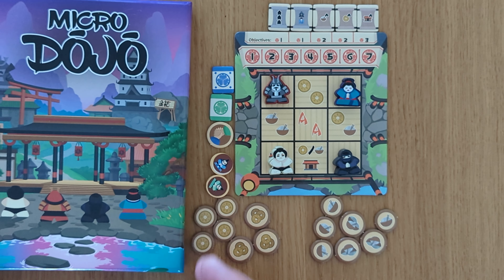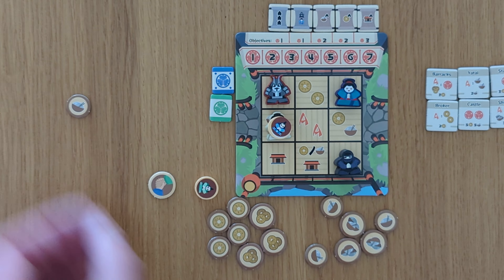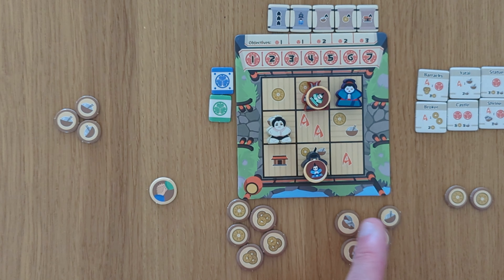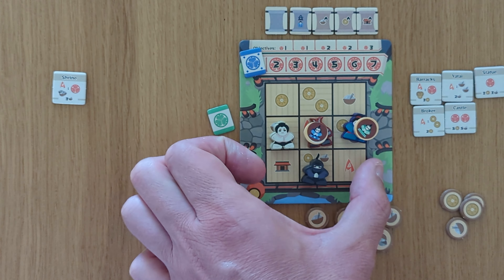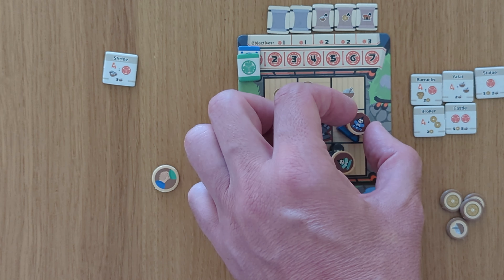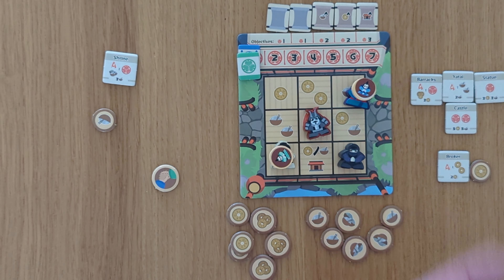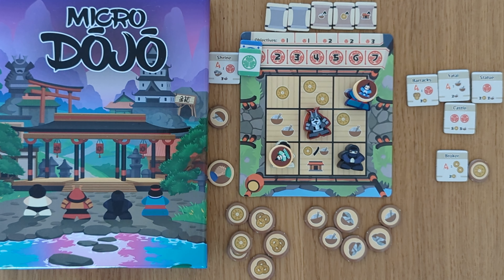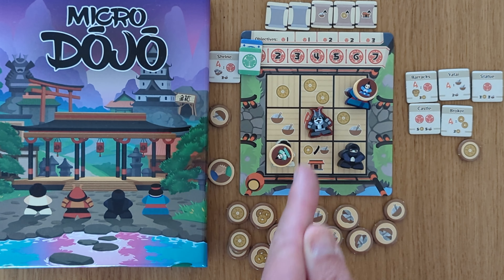Micro Dojo 1-2 player how to setup play and review boardgame AmassGames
Search for the Podcast, you win if you have the influence token on a tie otherwise it's just resources :) Please support for daily played pictures